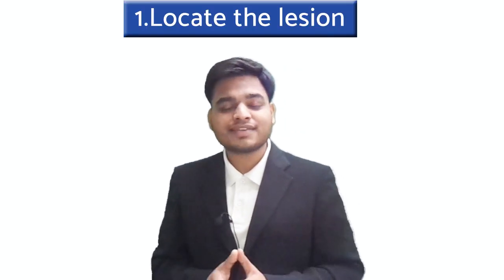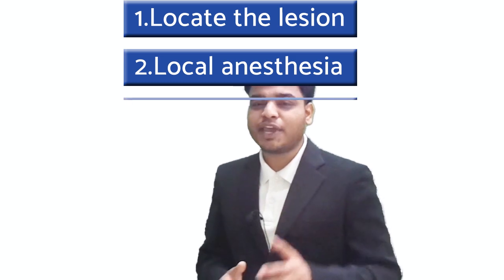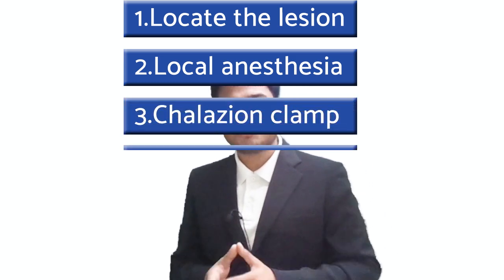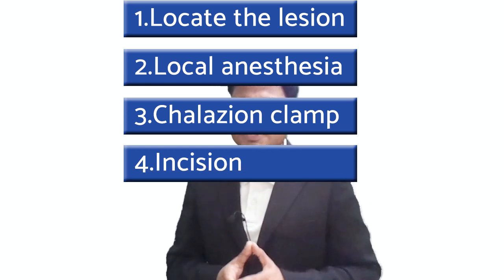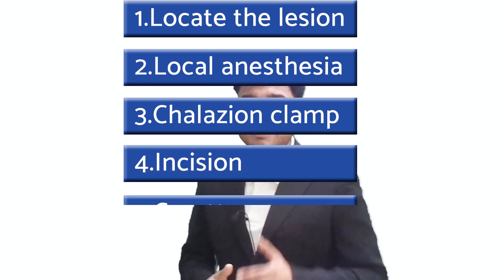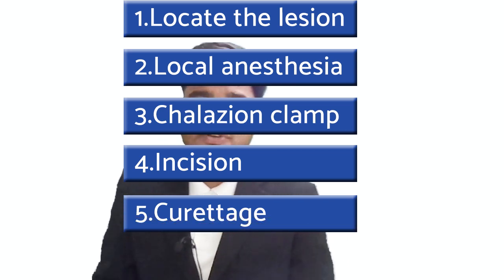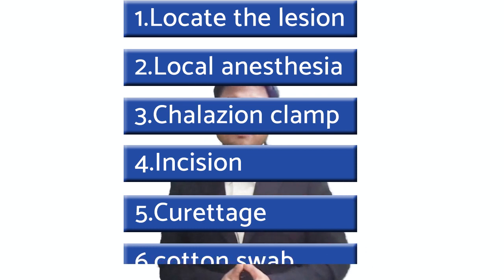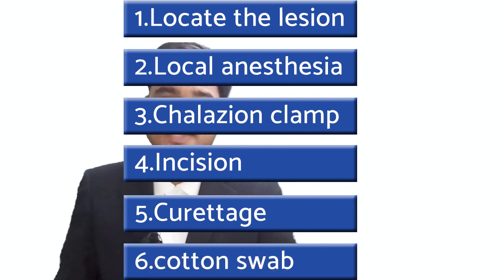CHALAZION | Chalazion Excision || INCISION & CURETTAGE || surgery video || opthalmology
A Chalazion is a cyst in the eyelid due to a blocked oil gland. They are typically in the middle of the eyelid, red, and not painful. They tend to come on gradually over a few weeks.
This video is about steps of chalazion incision and curettage
Medical procedures , surgery videos , clinical videos
A chalazion is a NON-infected blocked meibomian gland in the eyelid.

A chalazion differs from a "Stye" in that styes are infected glands of the eyelid.  Styes are more painful and inflamed than chalazion.
HOSTED BY :
Ronak darji

meibomian cyst
how do you know if a chalazion is draining
chalazion eyelid cyst blepharitis

med education , eye health , ophthalmology , Chalazion Excision,
treatment eyelid blepharitis
meibomian gland,  surgery , eyelid  bump popped, compress home tiny infected eye & eyelid pyogenic granuloma
Chalazion : Incision and curettage

related
chalazion treatment,
chalazion home treatment in hindi,
chalazion in hindi,
chalazion lecture,
chalazion treatment hindi,
chalazion case presentation,
chalazion after surgery,
chalazion after surgery recovery,
chalazion and stye,
a chalazion that won't go away